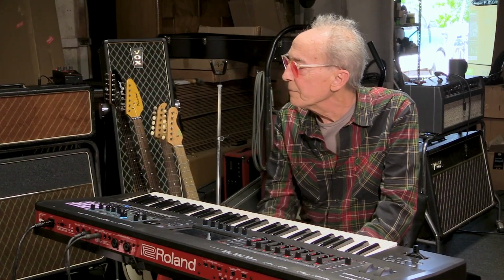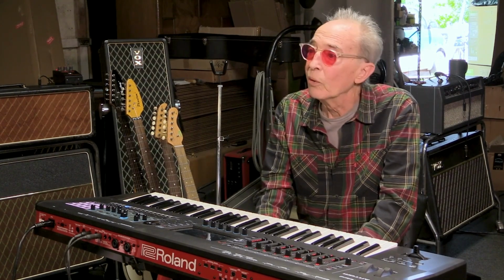tim gorman jack charles talking about music and vox guitars 1080p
Hi ! I made this video with my life long music friend, Jack Charles.Jack is a sold pro in music production and songwriting. Also, he owns Phantom Guitars and is a Luthier. I am speaking on current music songwriting forms. Enjoy !